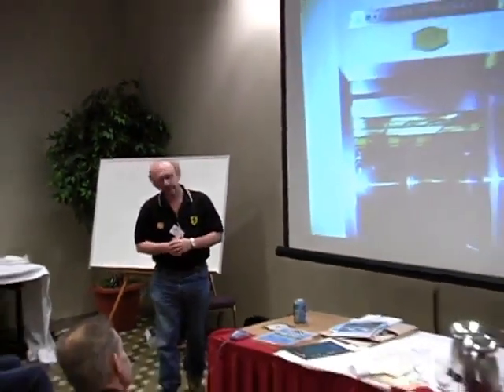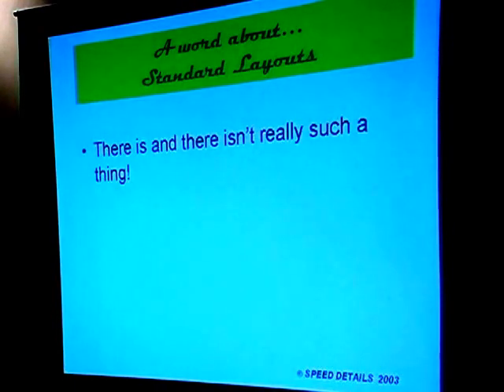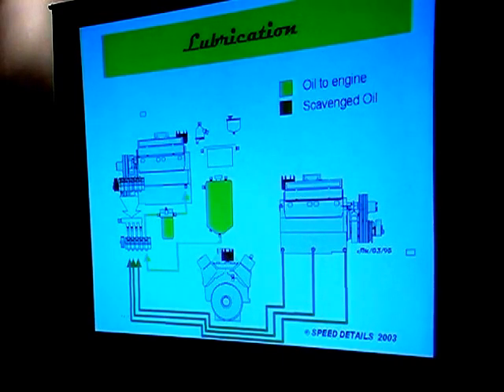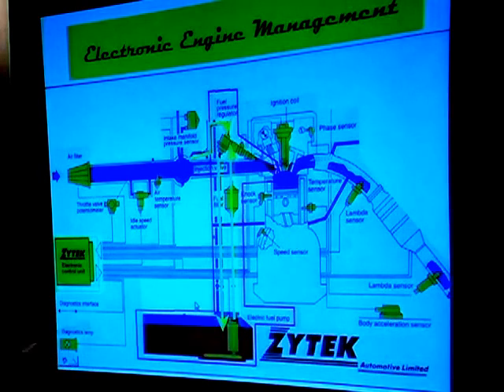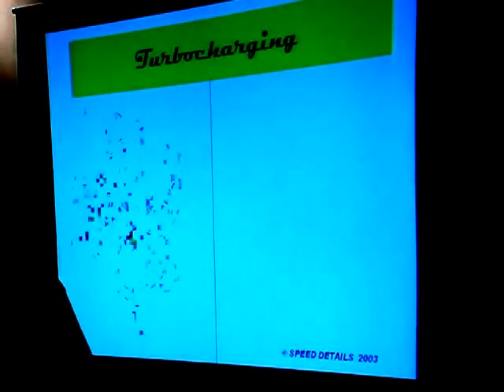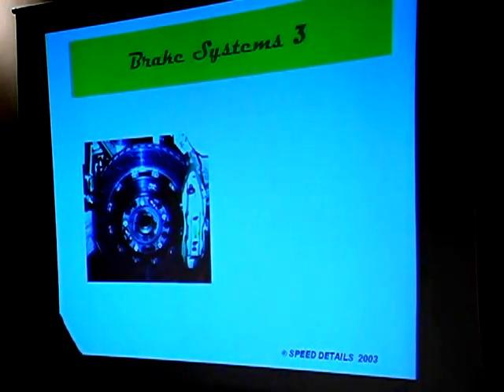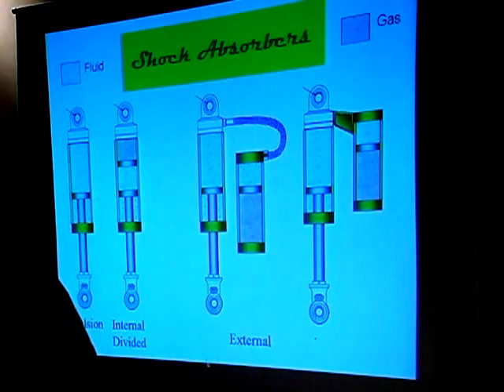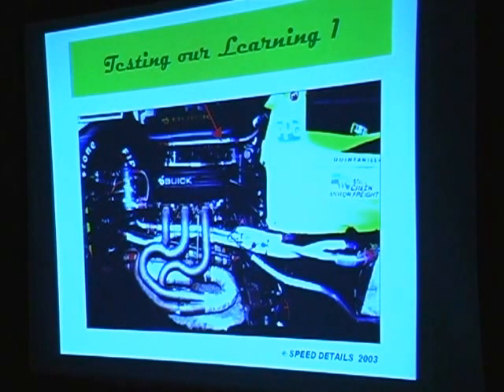Race Car Wiring and Plumbing Fundamentals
by Stephen Miller. Steve is well-known for his exquisite knowledge of technical details for competition cars. Steve has also won top awards at GSL.